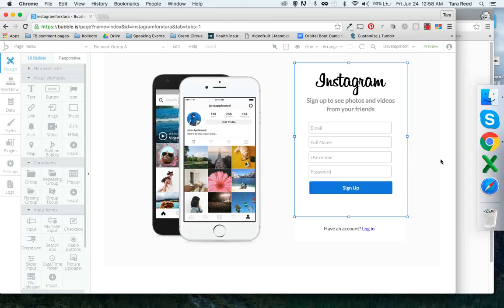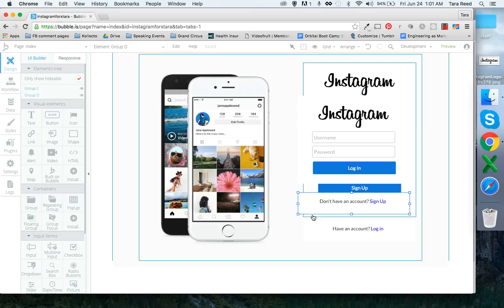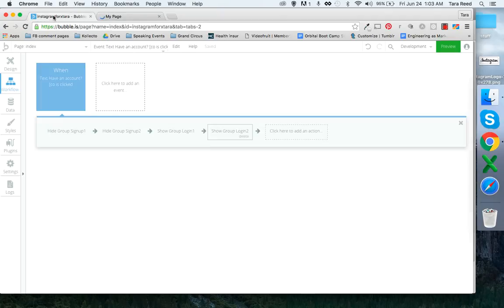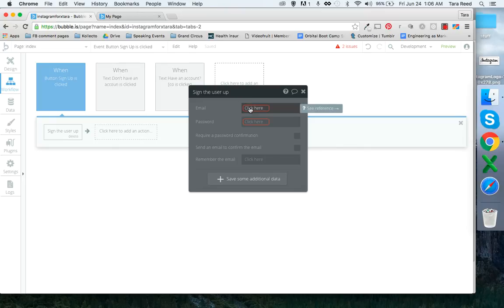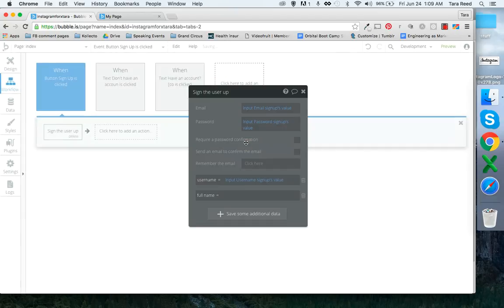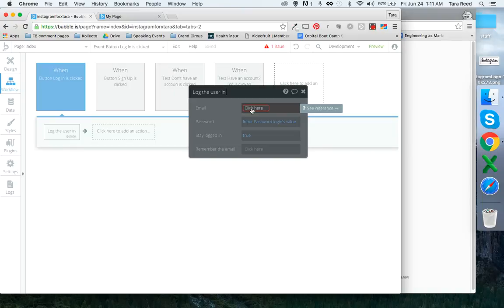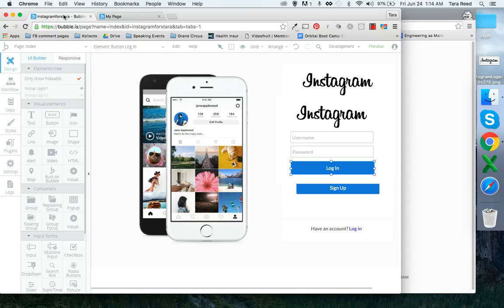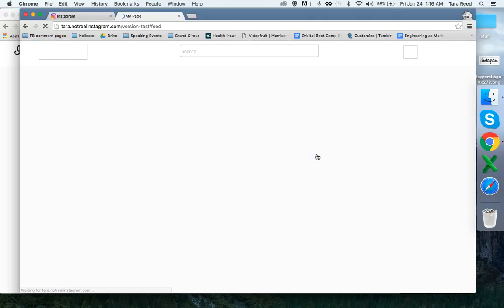Challenge #4 Login Page Workflow